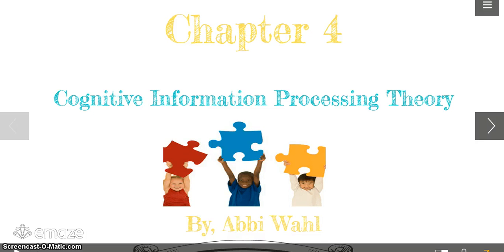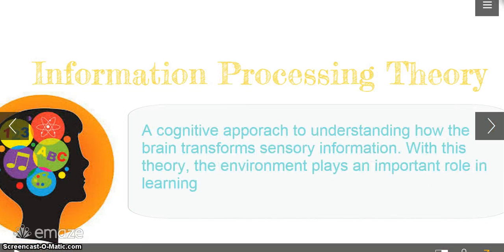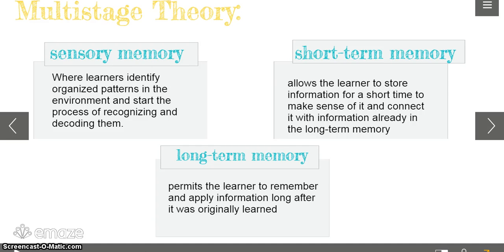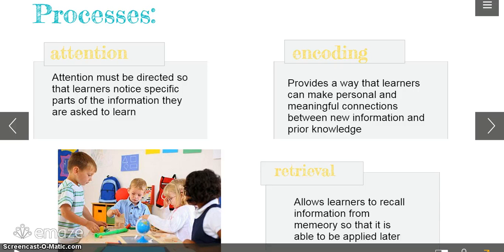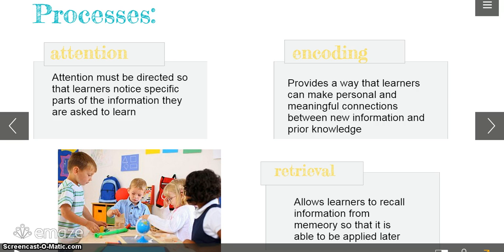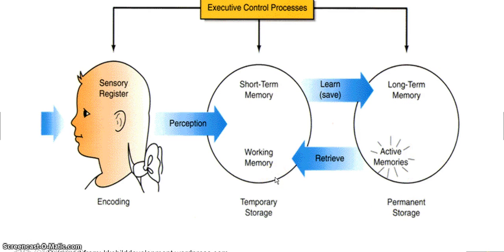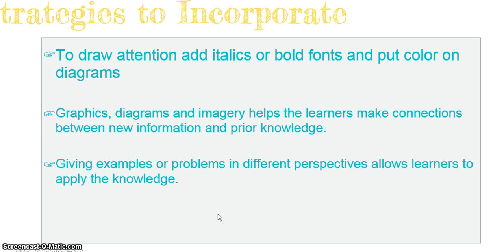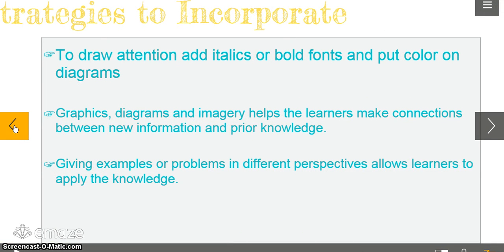Information Processing Theory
This video is on the Cognitive Information Processing Theory